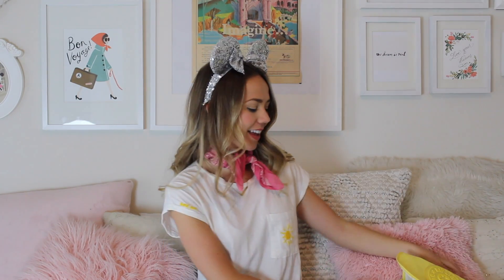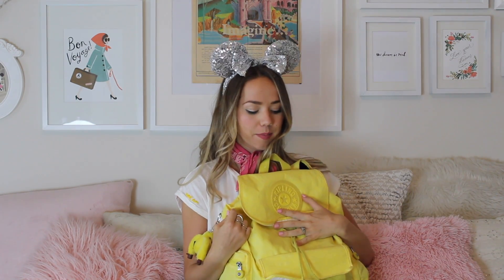WHAT'S IN MY DISNEY BAG!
Are you packing for a Disney trip & wondering what you should pack?! Here is a peek at what I take with me for a full day at Disney!

Let's create something incredible!💡